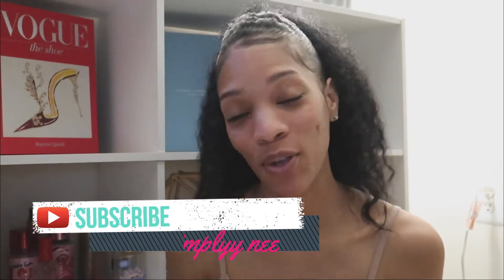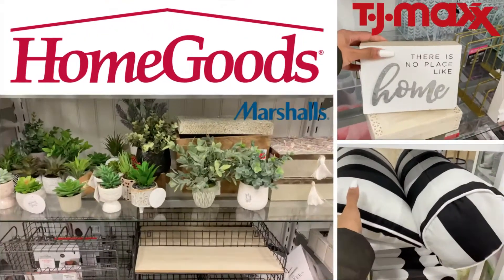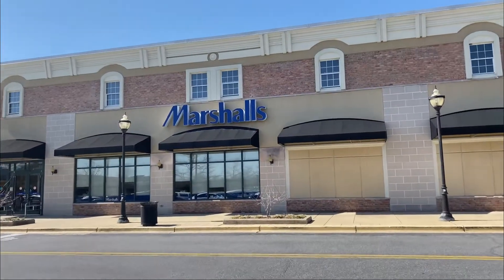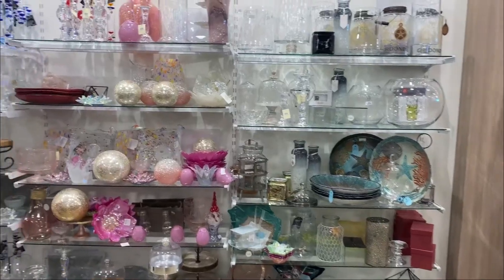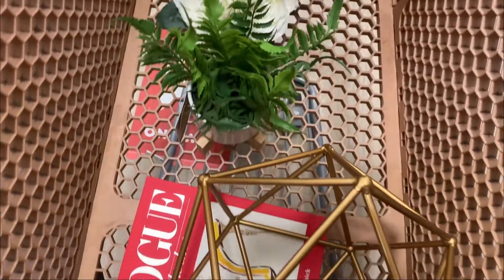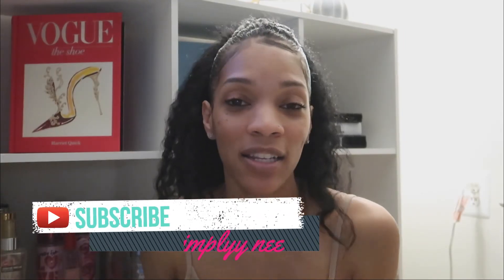HOMEGOODS HOME DECOR HAUL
In todays video I'm bringing you guys the HomeGoods home decor haul as promised. I found some really nice things and I hope you all enjoy me sharing my finds with you. Let me know down below which home decor piece was your favorite.